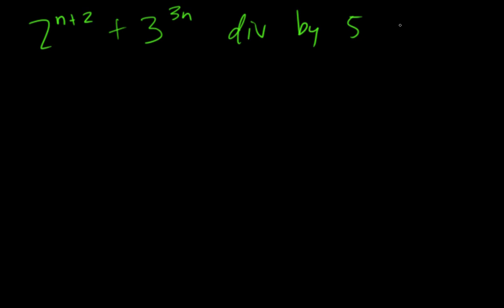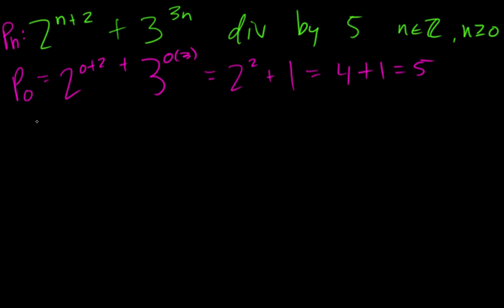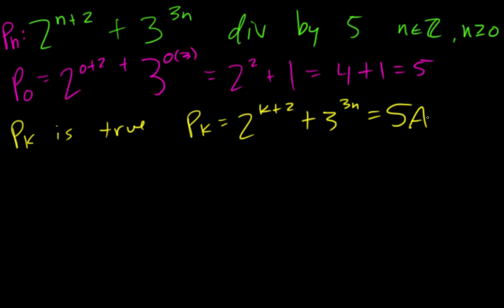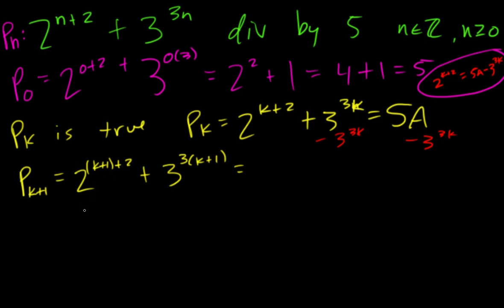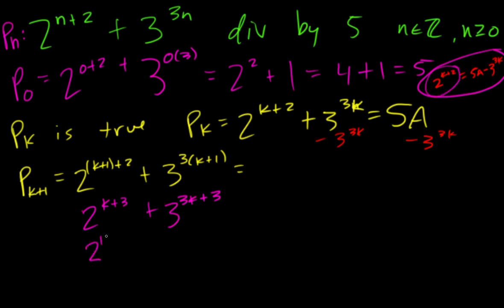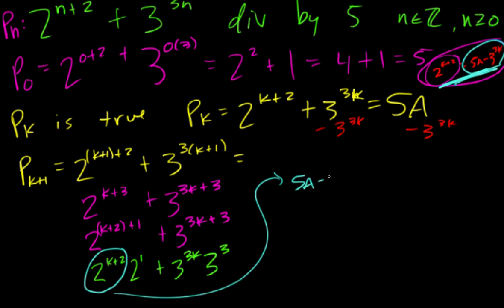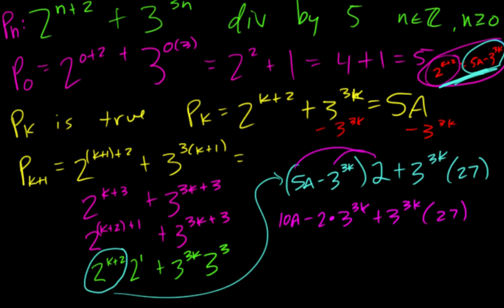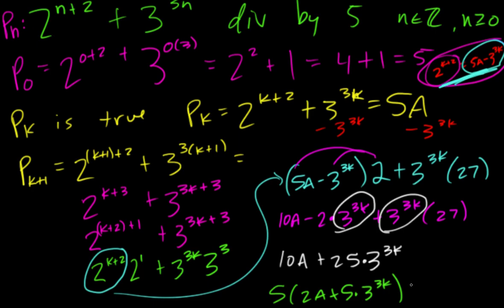10B - The principles of Mathematical Induction (Part 2)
10B - The principles of Mathematical Induction (Part 2)